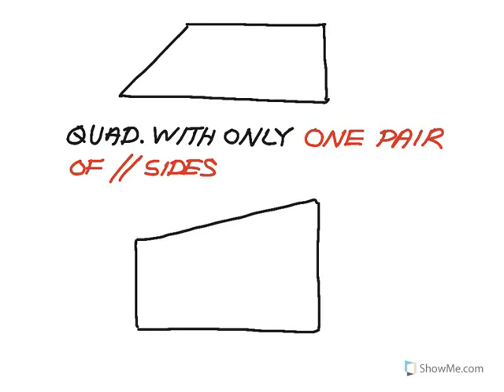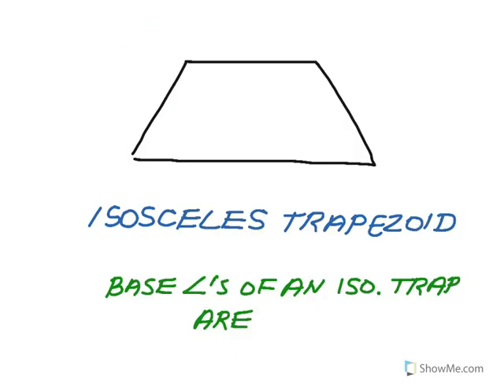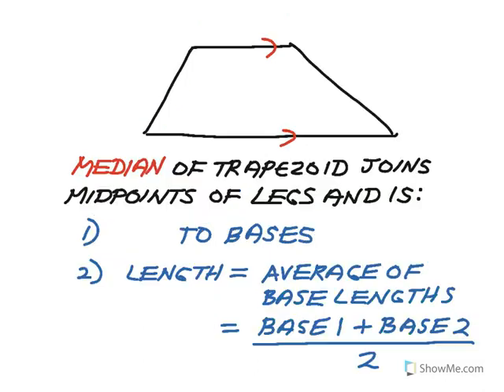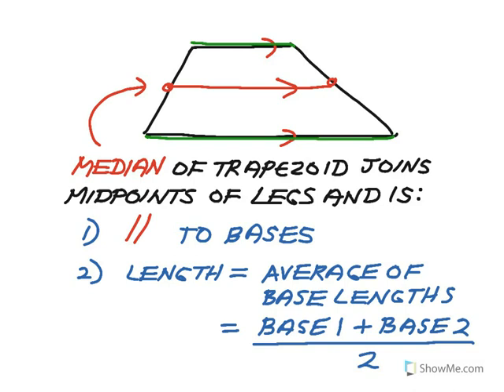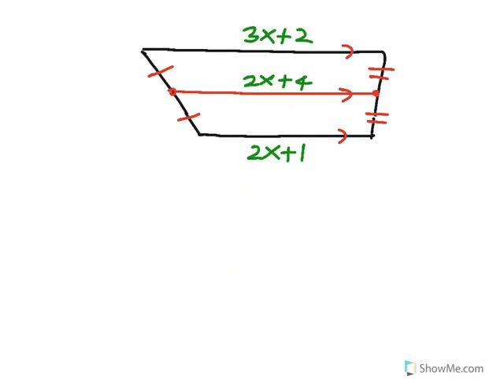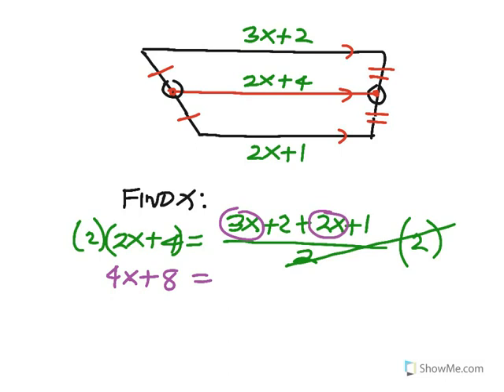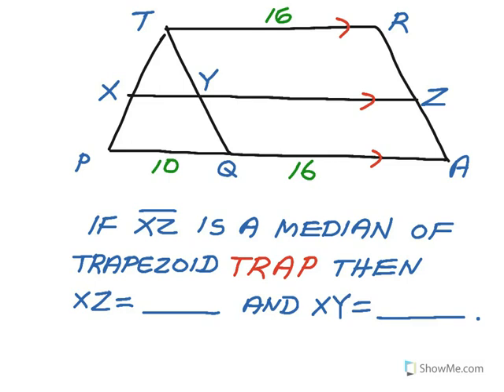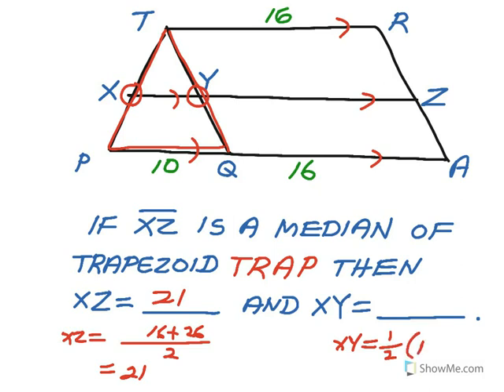How to Geometry: 5.5 Trapezoids